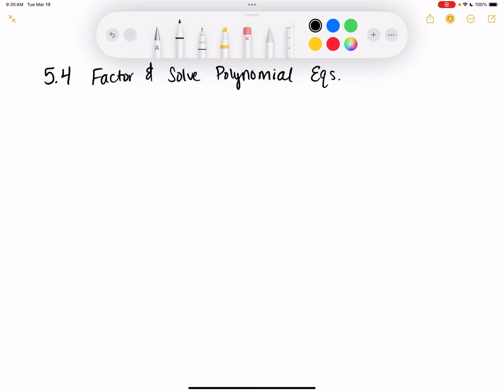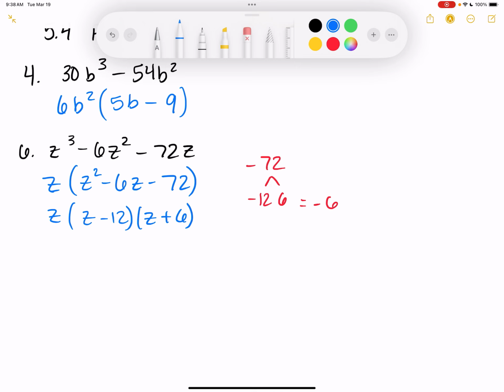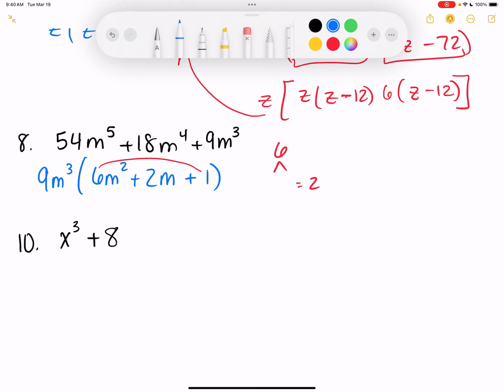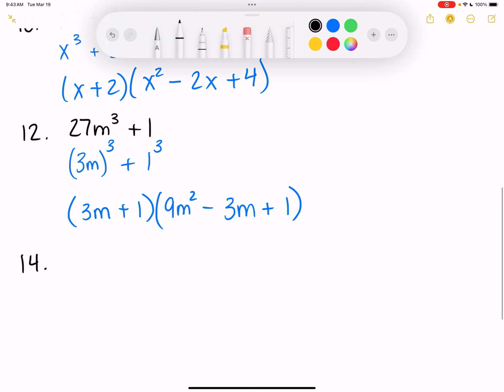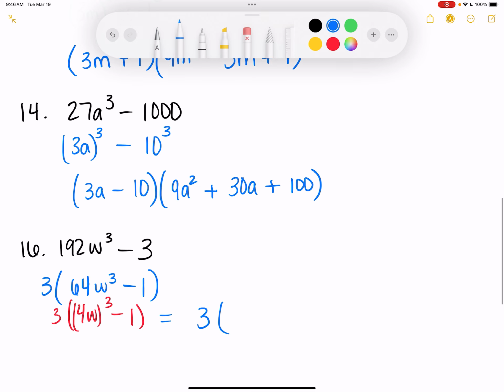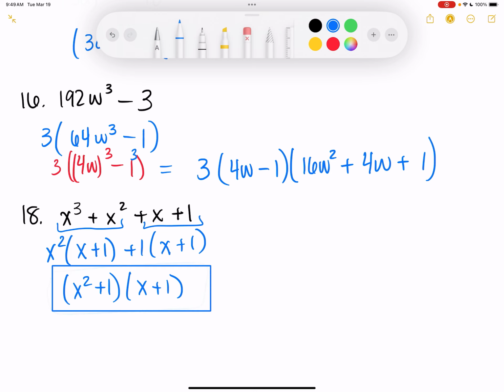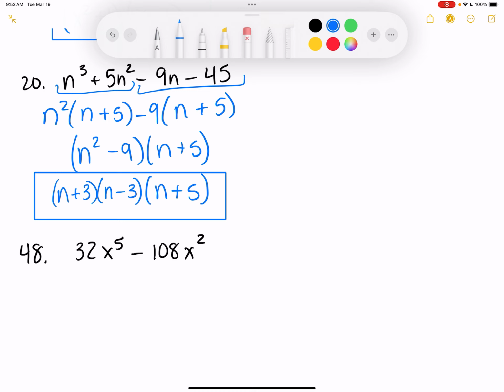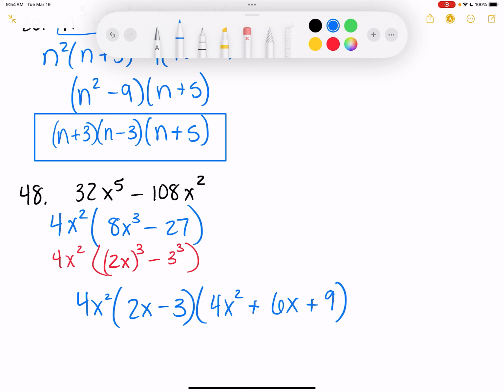Algebra 2 5.4 Factor and Solve Polynomial Equations